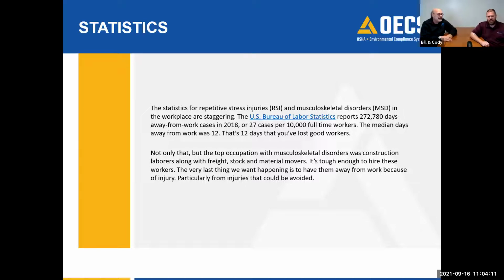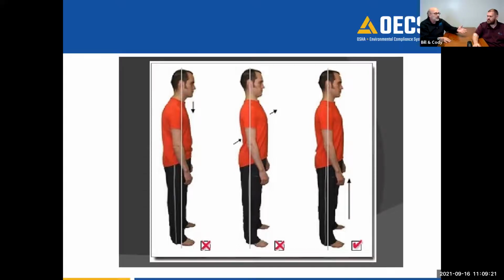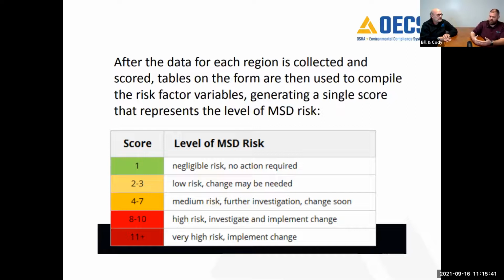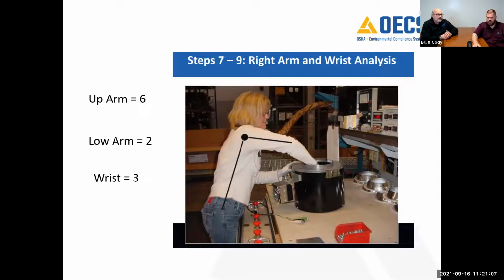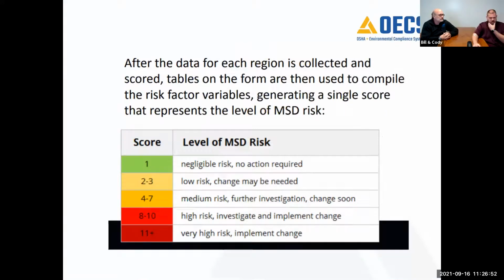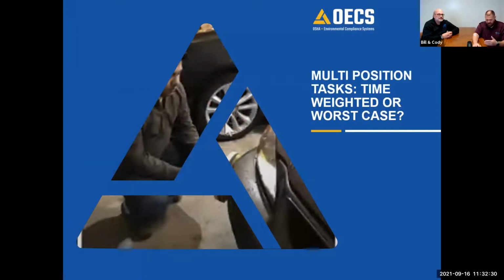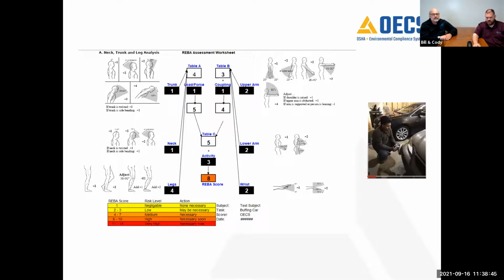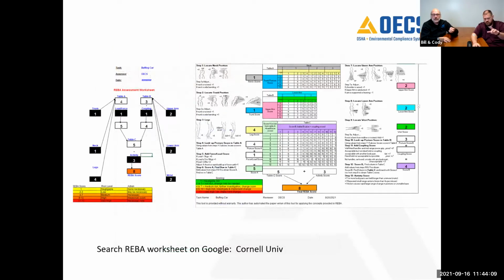Ergonomics In The Workplace: Workplace Safety Webinar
Find out what ergonomics are and how they can impact the health of your employees. Learn how repeated stress injuries and musculoskeletal disorders (MSD) can reduce the efficiency and effectiveness of your employees.

Inspire a strong safety culture in your workplace!

Presenters:
Cody Hedberg, CHST
Bill Williams, CIH